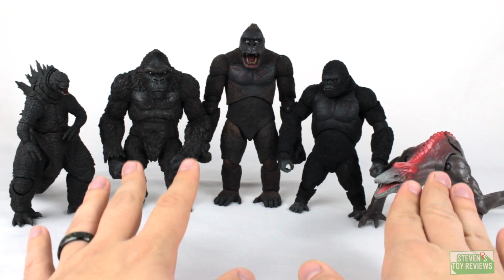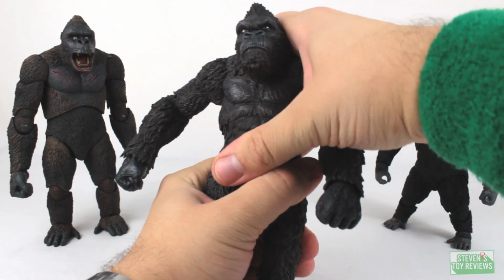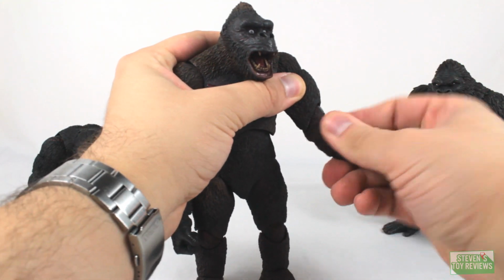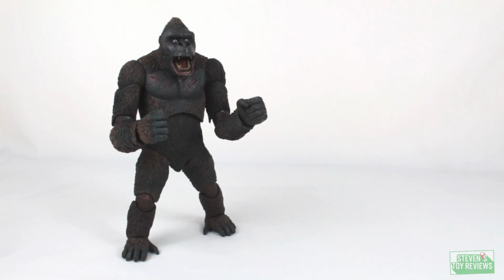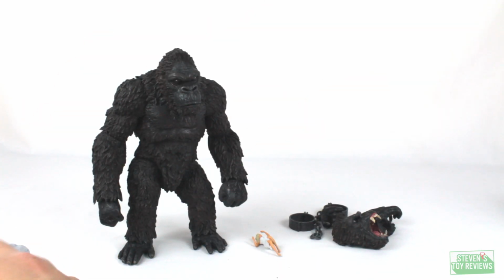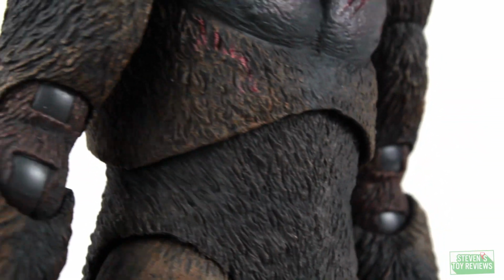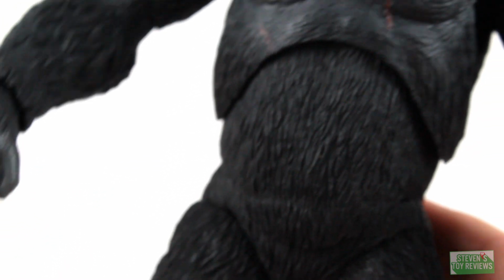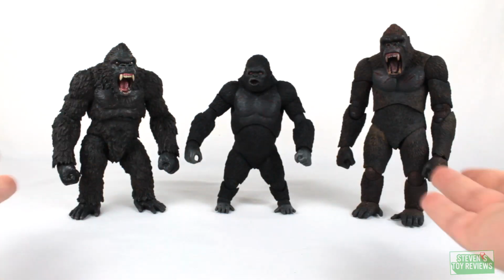Diet Figure Fight! King Kong NECA vs S.H. MonsterArts vs Mezco